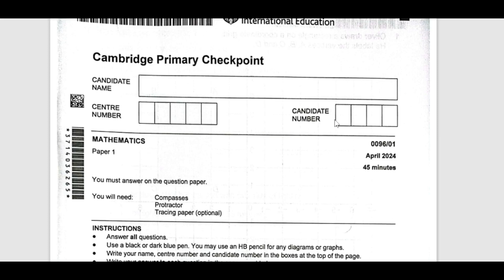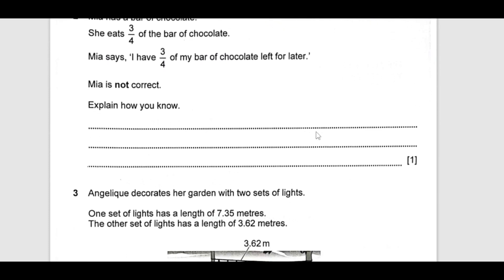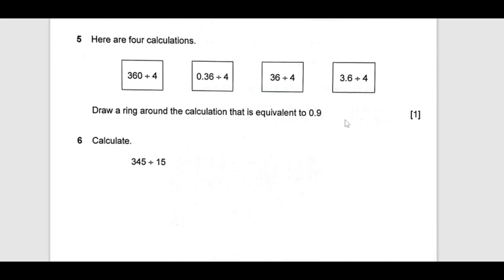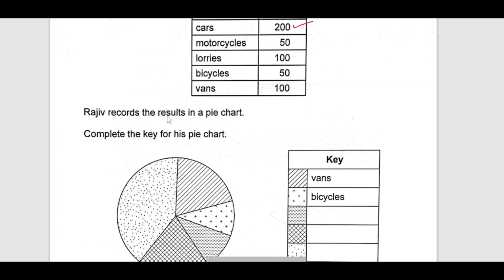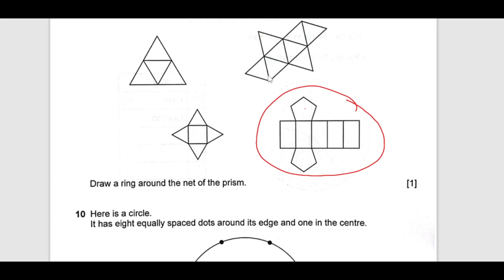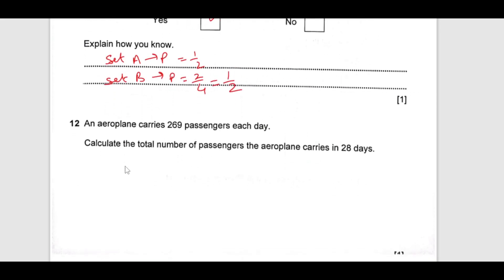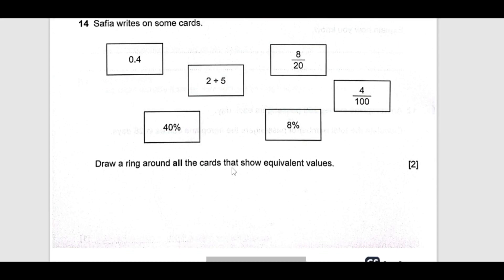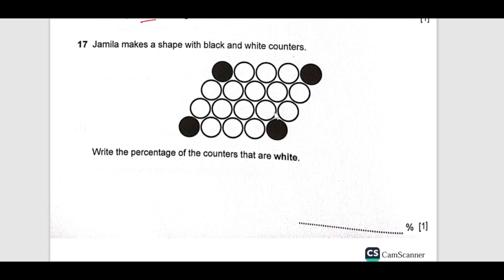April 2024 /Primary Checkpoint Mathematics Paper 1-Part1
Revise for your Year 6 checkpoint exams with this helpful video! We'll go through past paper questions and discuss useful tips to help you prepare for your exams.

Small, consistent efforts can make a huge difference in your academic success. Make sure to revise for your Year 9 checkpoint exams every day to achieve the best results! This video will guide you through the revision process and give you the confidence to excel on your exams.